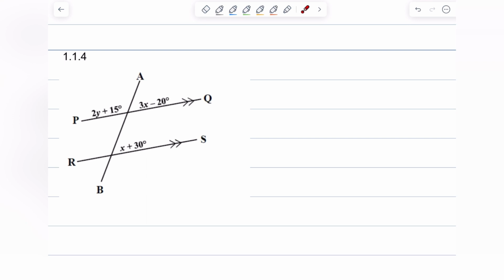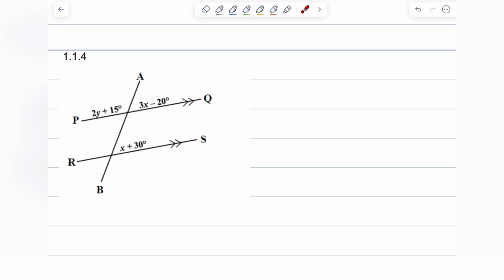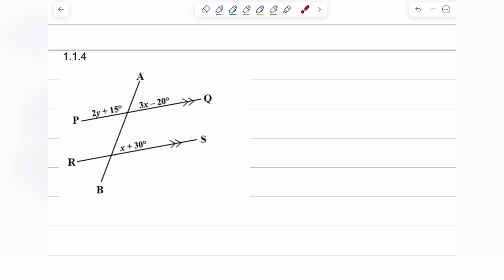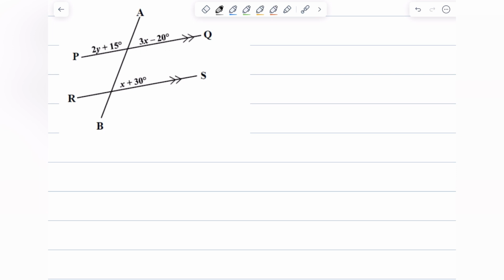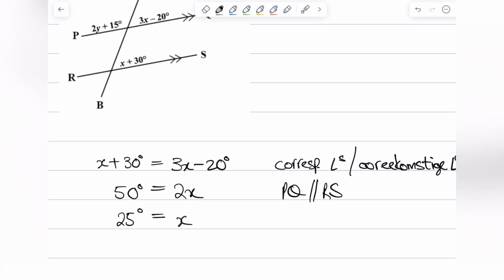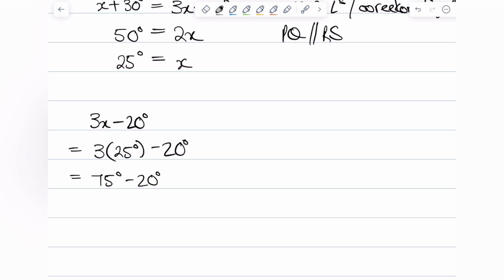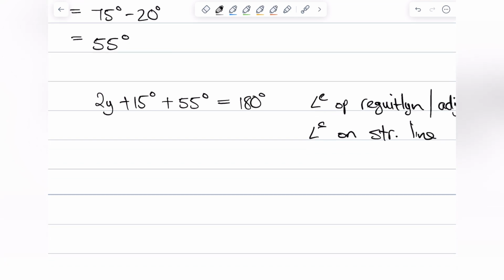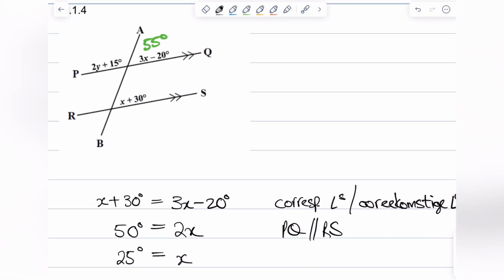Question 1.1.4 - Corresponding angles/ Ooreenkomstige hoeke